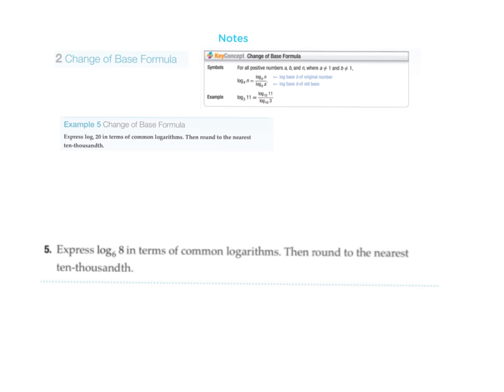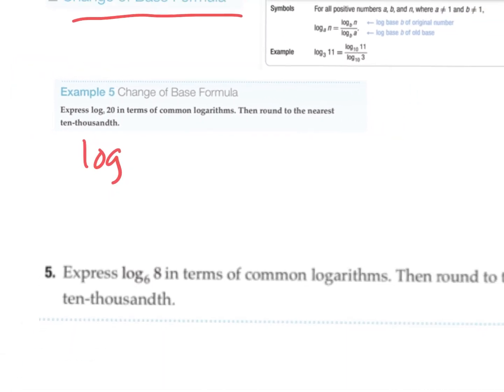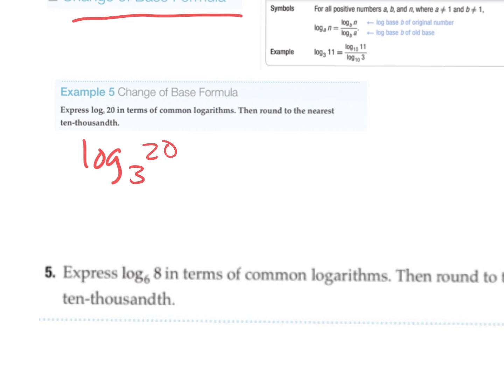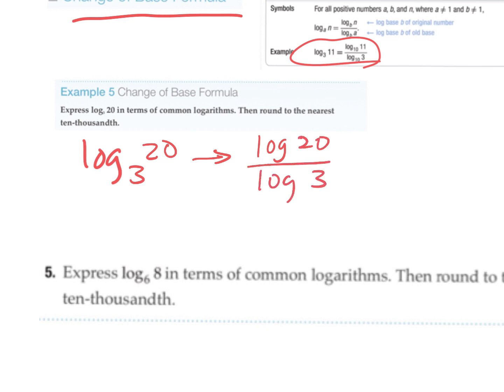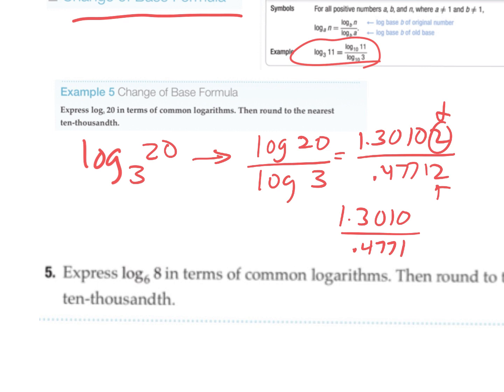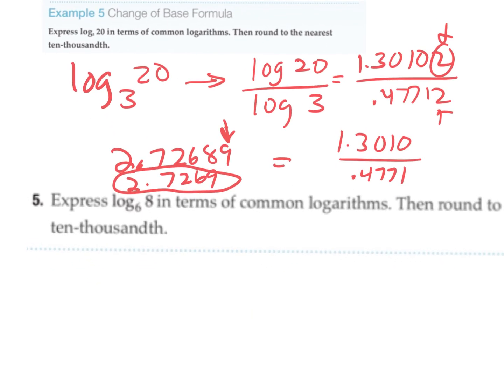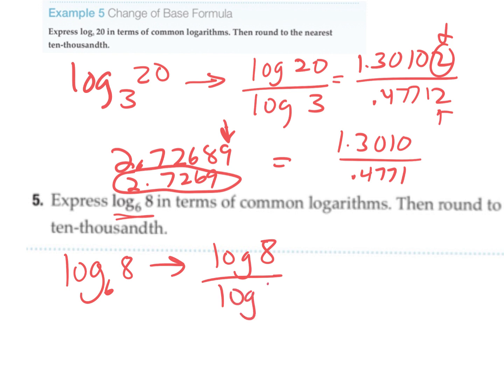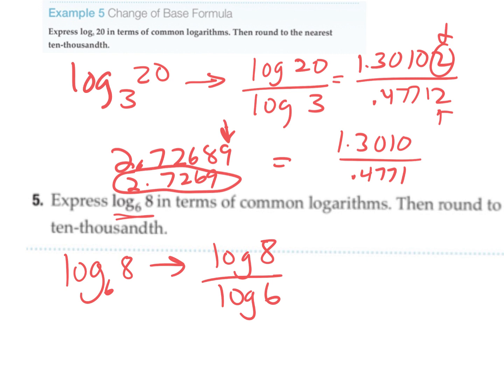Assign 7-6 pt 2.mp4